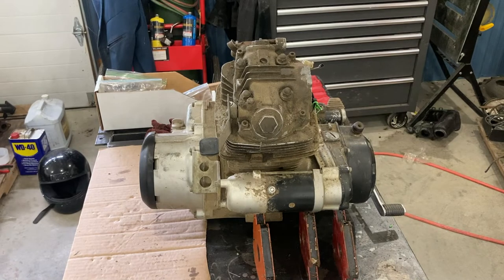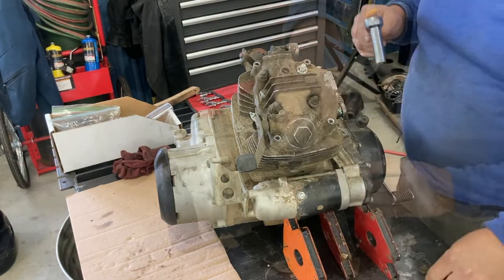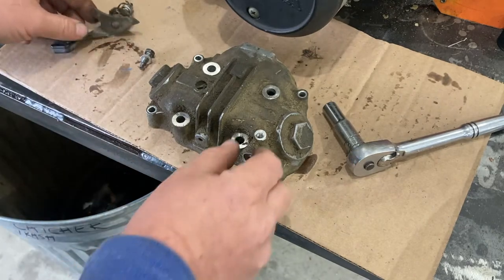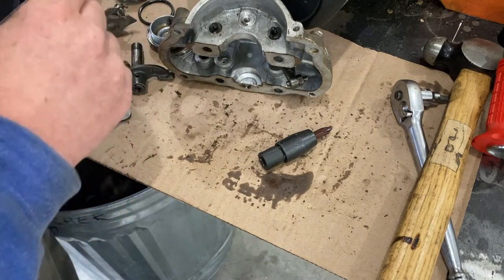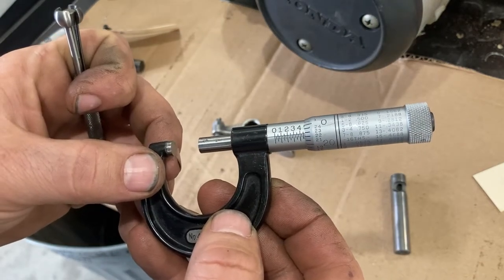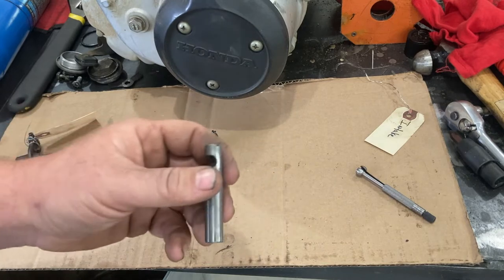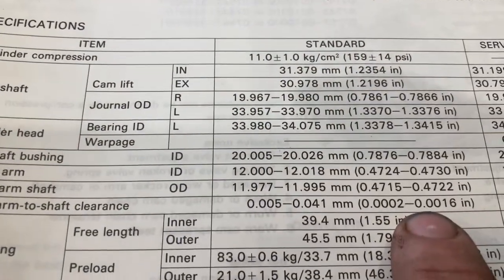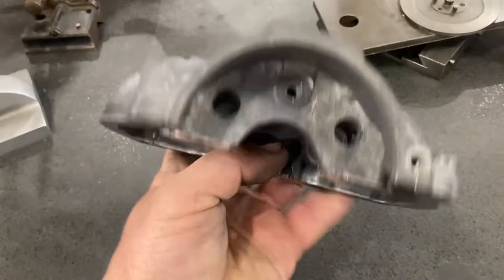Honda ATC200 Rebuild #2 - Rocker Assembly & Head Cover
This is the second video in a new series tearing down, inspecting and rebuilding a Honda ATC200E Engine. This Honda 200cc engine is also in many other applications including the ATC200ES, other ATCs and early Fourtrax models.

The first video removed the camshaft. This video continues by removing and inspecting the Cylinder Head Cover, rocker arms and shafts.

To contact Hiltz Machine Works about your project or for a quote.

Do you suffer dry or cracked hands? Have bug bites, rashes or eczema? Consider purchasing our trademarked Chapped Hide ® Plantain Salve!